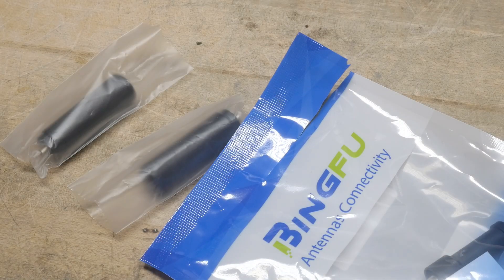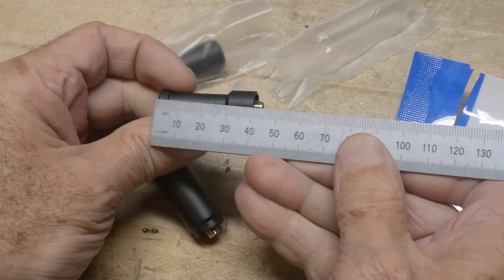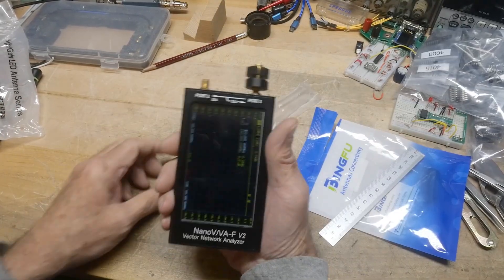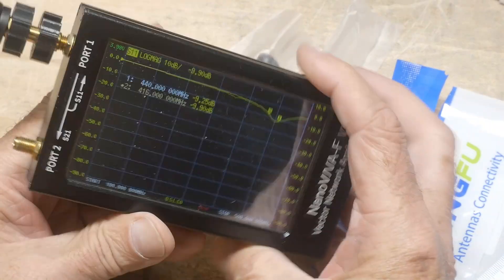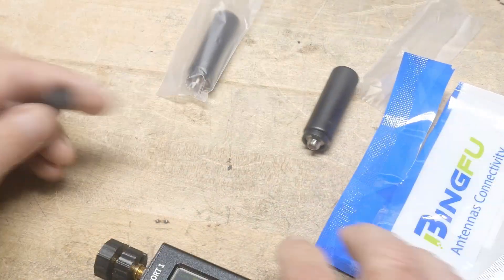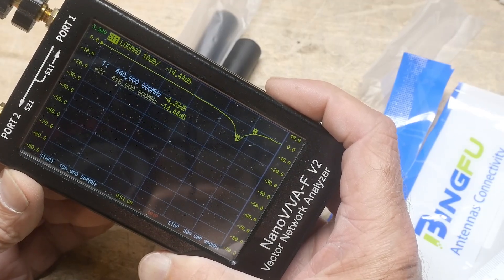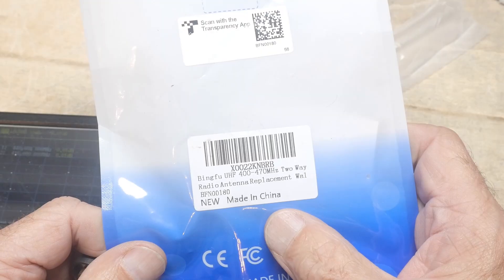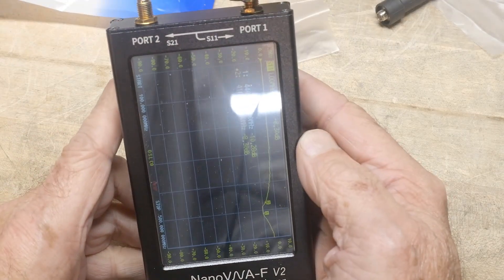#2466 Short Antennas for 440MHz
Episode 2466